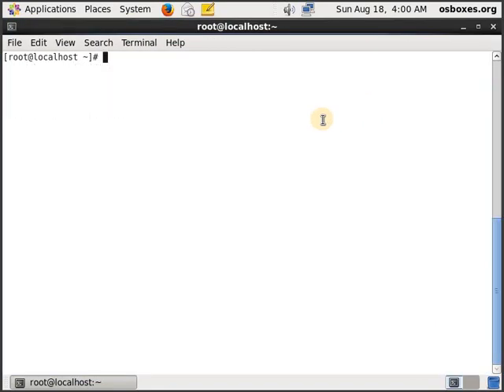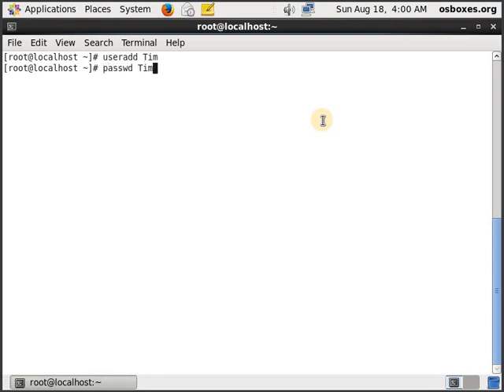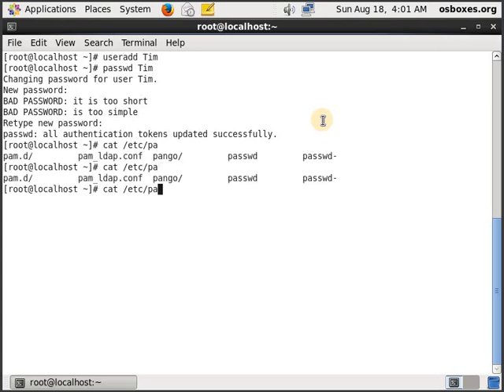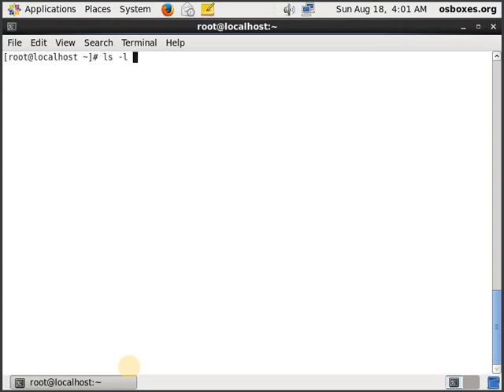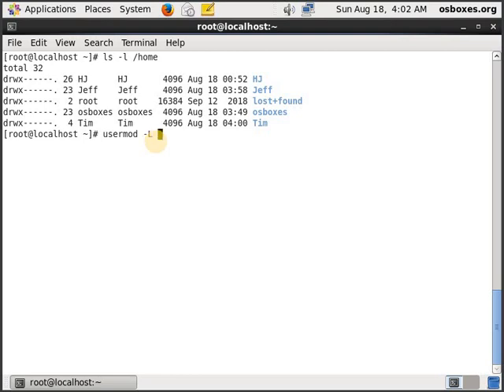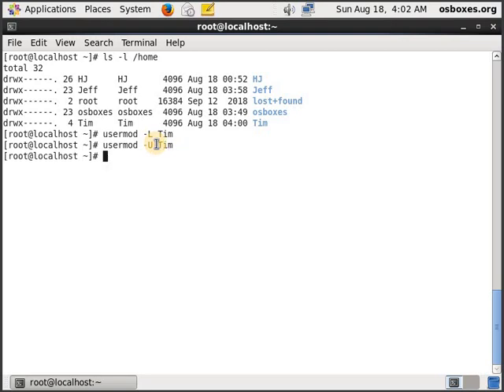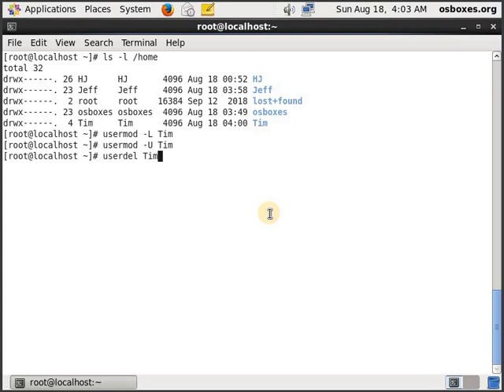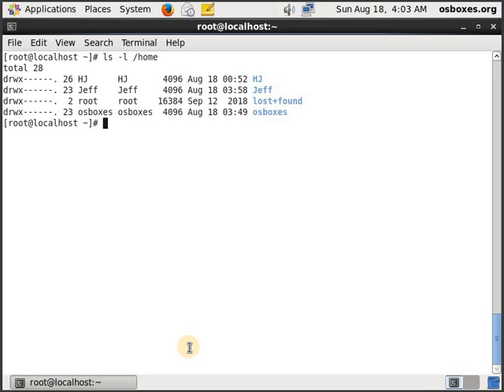Part 34 - Basic User Management Linux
Users of Linux ! Come along !